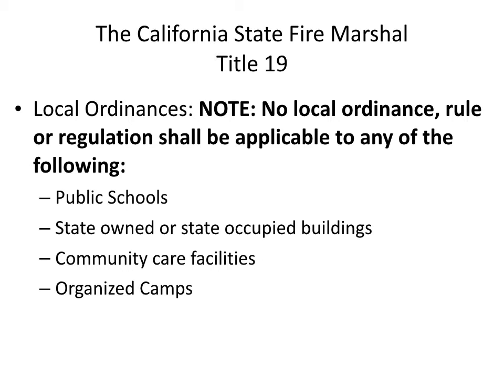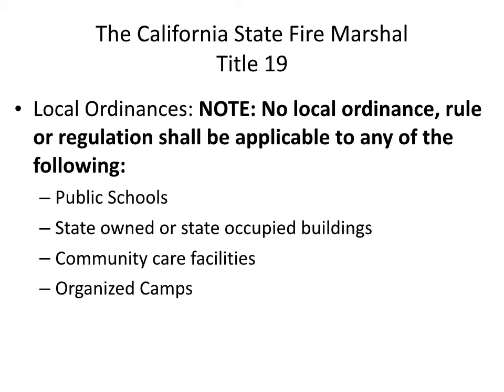Title 19 Authority Presentation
More on understanding how we get code and the significance of jurisdiction.